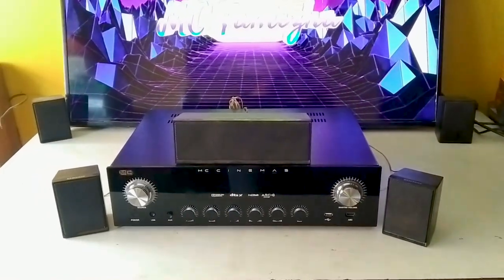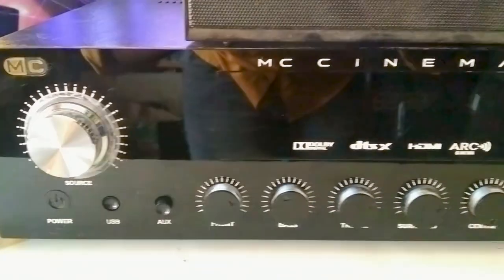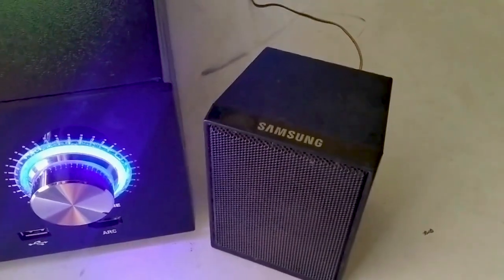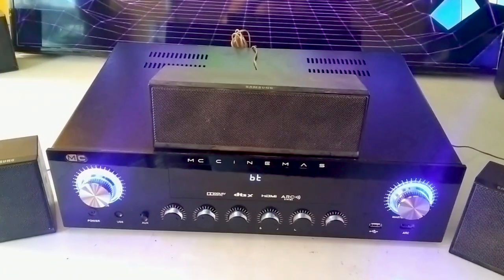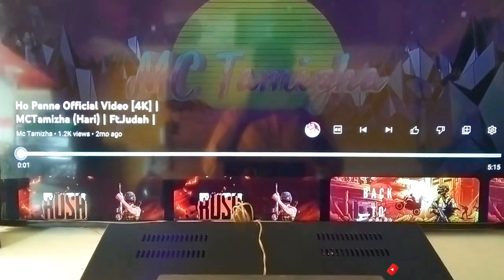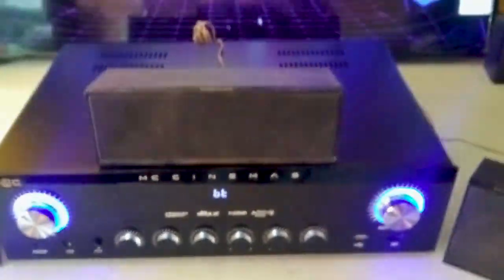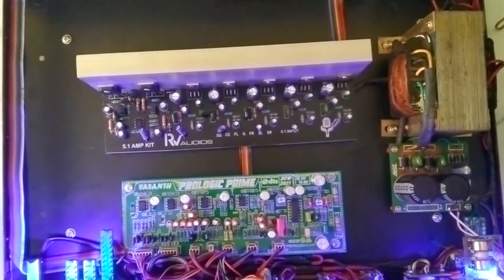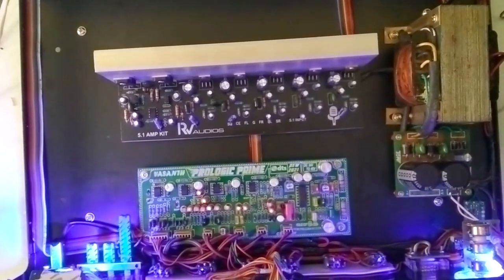5.1 AMPLIFIER WITH HDMI ARC | DOLBY | SUPPORT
5.1 AMPLIFIER WITH HDMI ARC | DOLBY | SUPPORT
MODEL NO : MC-AR001

•280 Ac hi voltage ,160 Ac Low voltage protection
• Poweramp short negative - volt positive + protection

Inputs :
1× ARC
2x Stereo Analogue Input (AUX)
1x 5.1 Analog Input
1x USB/BLUETOOTH

Maximum Output Power (1 kHz)
MAX. CHANNEL OUTPUT POWER CONFIGURATION AT 4 OHM
50W×5 (FRONT/REAR/CEN)
250W (SUB)
General Features
SIGNAL TO NOISE RATIO

MCAudio's Chennai

ph Number & WhatsApp
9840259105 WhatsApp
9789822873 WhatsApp